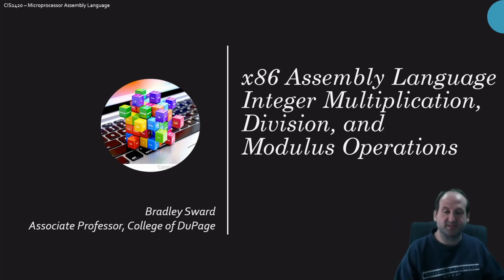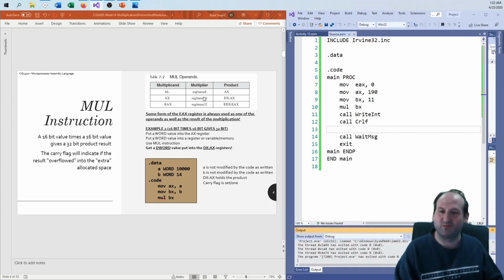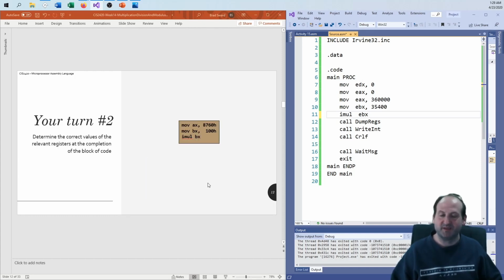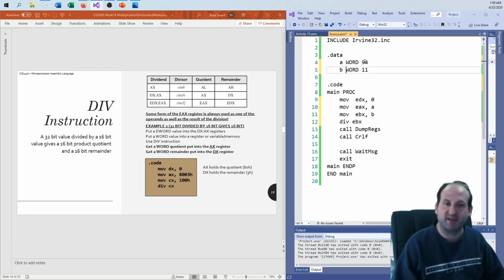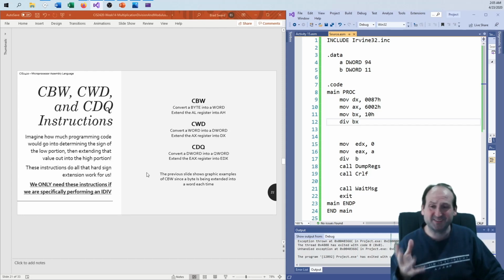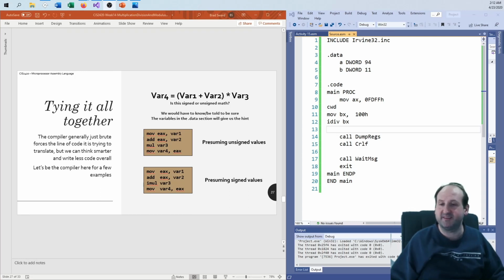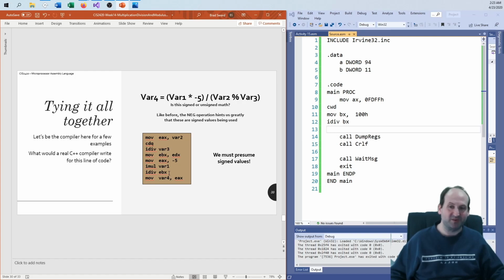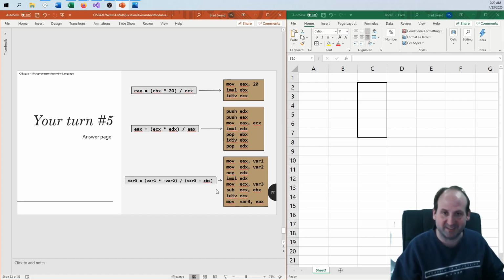x86 Assembly Language - Integer Multiplication, Division, and Modulus Operations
A look at signed and unsigned integer multiplication, division, and modulus operations.